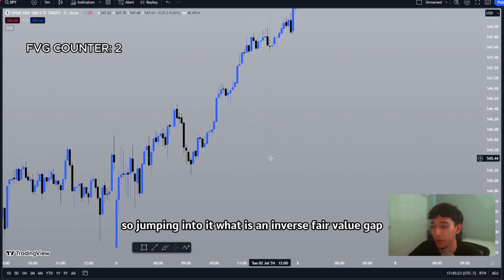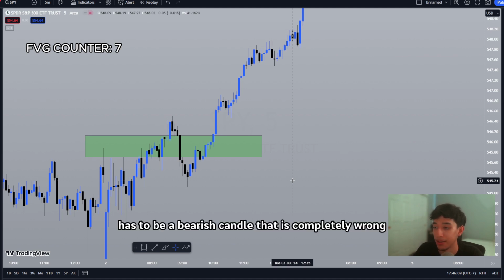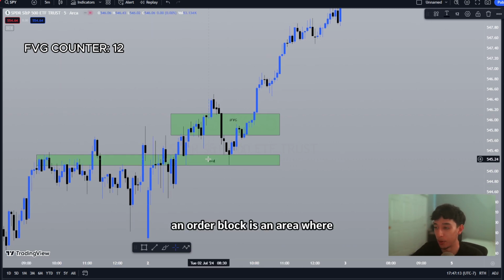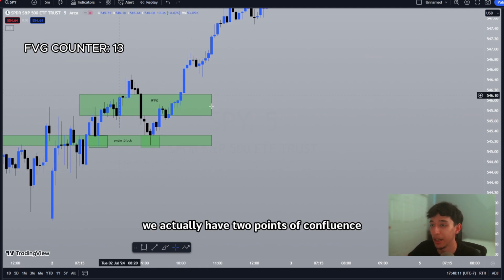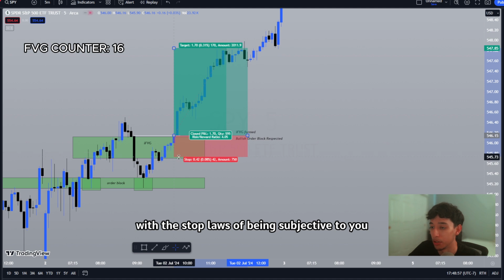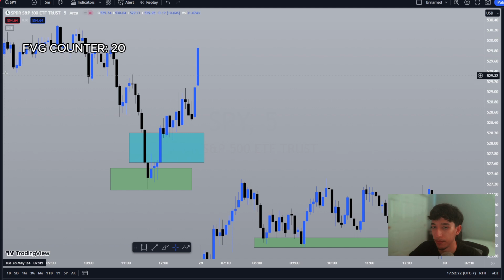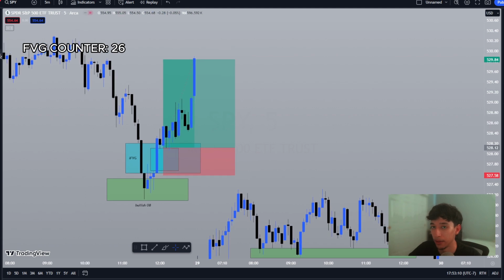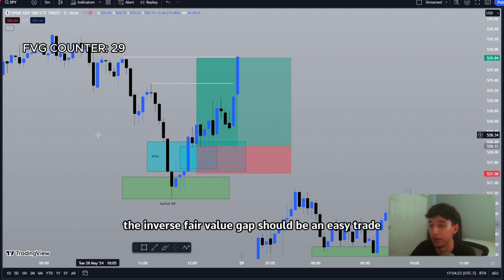Best "iFVG" Strategy In 4 Minutes (ICT CONCEPTS)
This ONE change in how you use iFVG will change your trading win rate. Concepts used in this video are ICT's FVG + OB strategies.

This strategy works best for trading Futures, Stocks & Options, Crypto. The indicator in use is VWAP & the ICT concept is BSL & SSL.